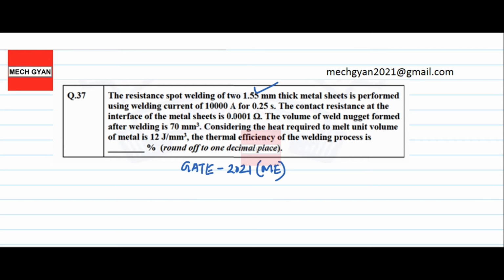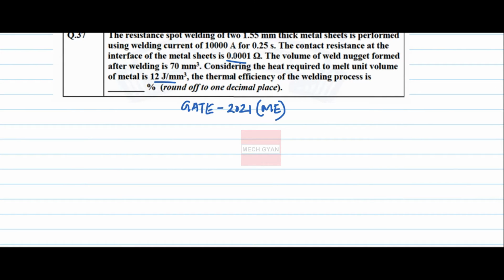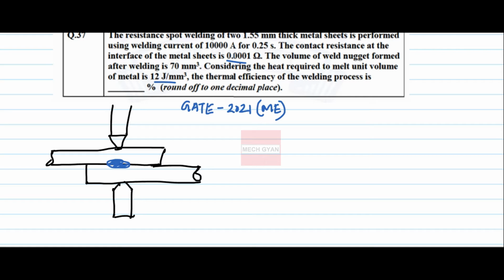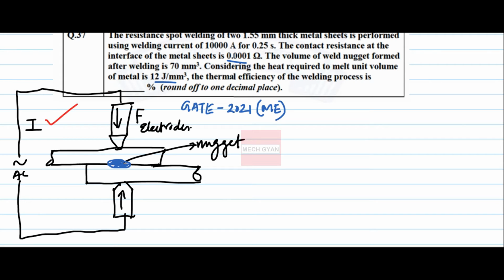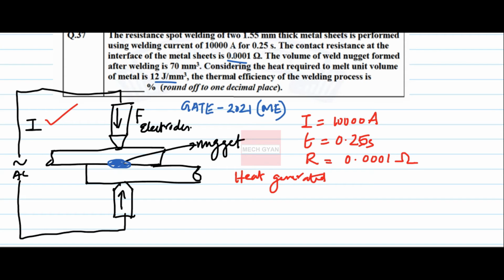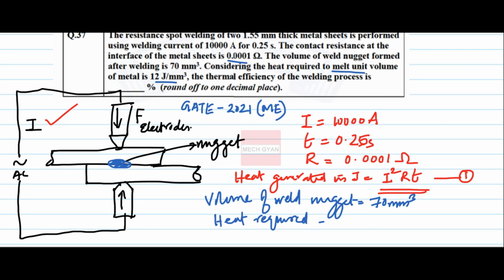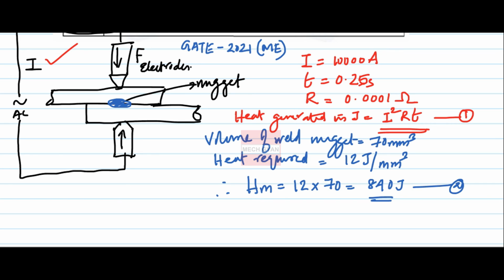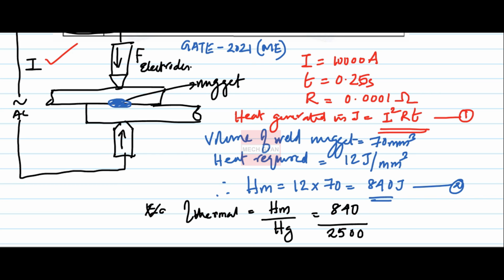GATE MECHANICAL 2021 - QUESTION NO 37 - RESISTANCE SPOT WELDING SOLVED - 2 MARKS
GATE MECHANICAL 2021 - QUESTION NO 37 -
RESISTANCE SPOT WELDING
2 MARKS, SOLVED